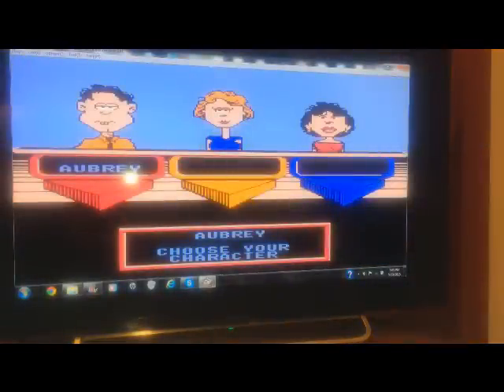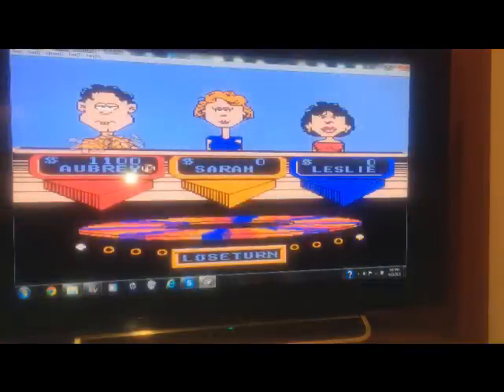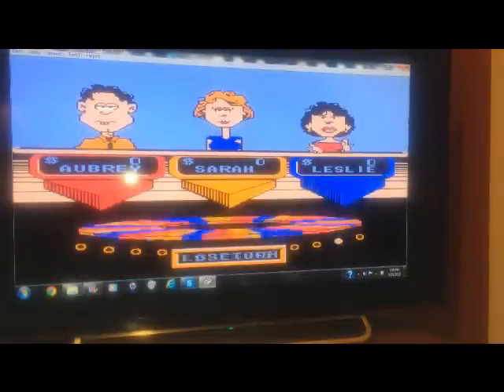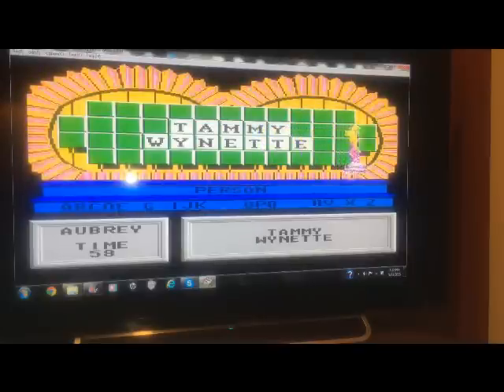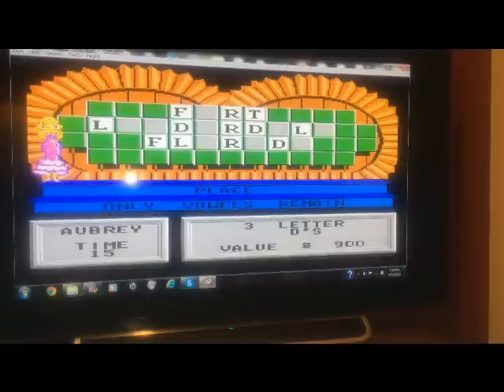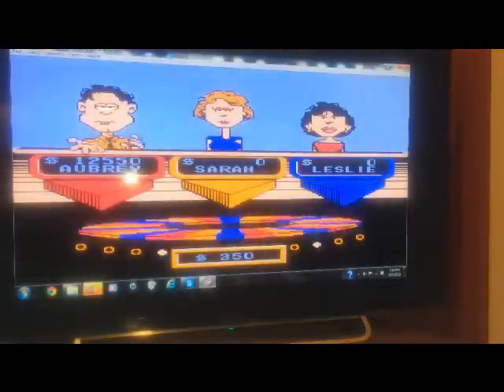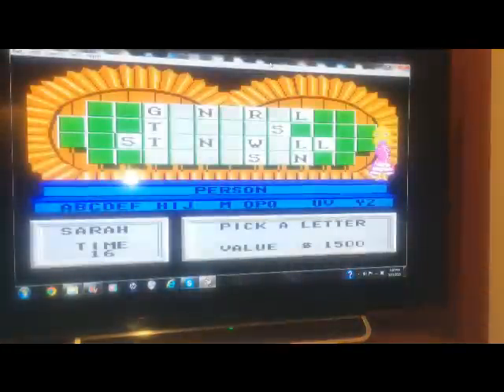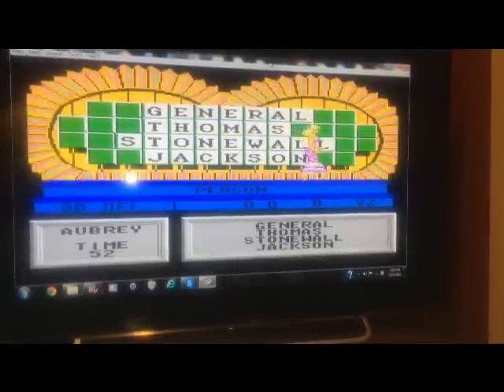NES Wheel of Fortune Featuring Vanna White 7th Run Game #13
Here we go into my 13th game of Wheel of Fortune Featuring Vanna White for the NES, in which right now, I have won $419,292. Will I win more? Watch to find out, and enjoy!